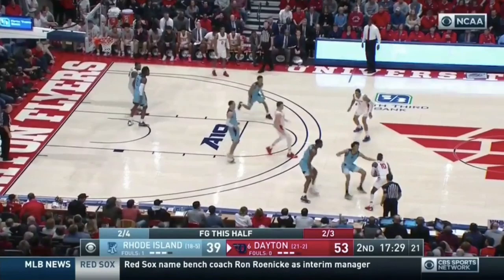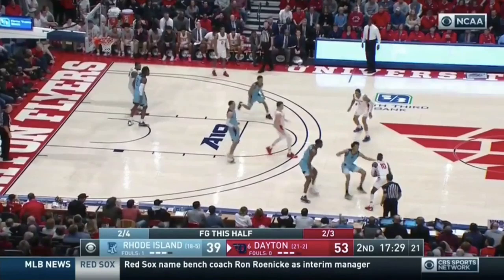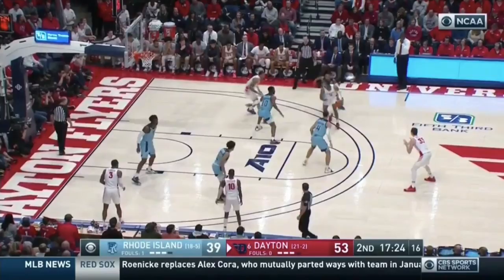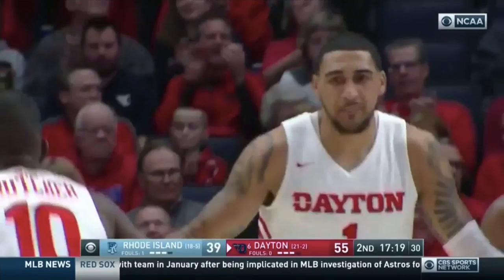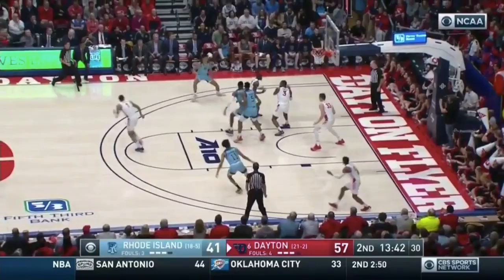Obi Toppin Is Making His Case For #1 Pick Full Highlights 2.11.20 URI vs Dayton - 22 Pts, 10 Rebs